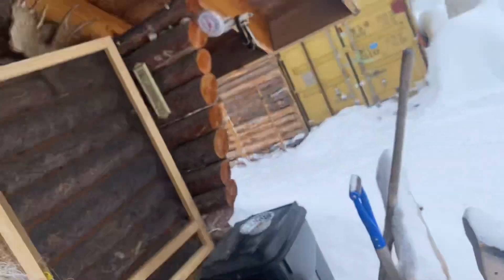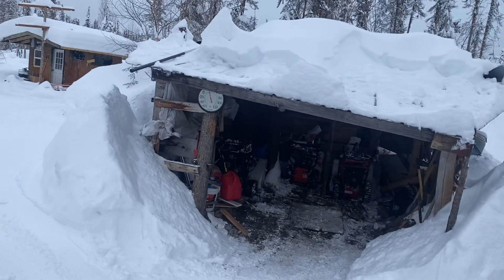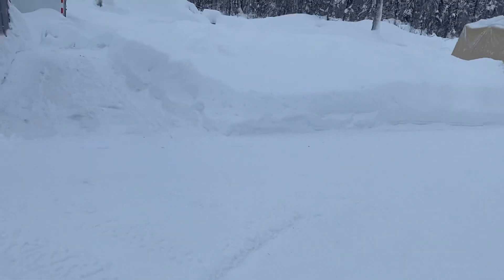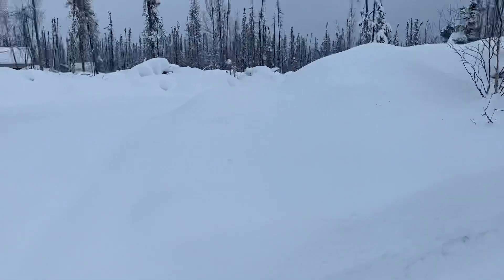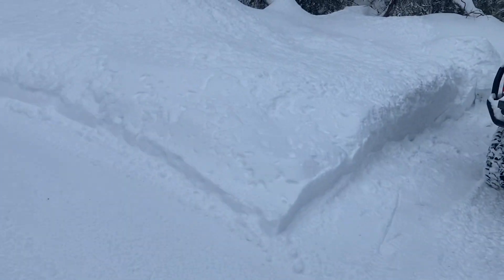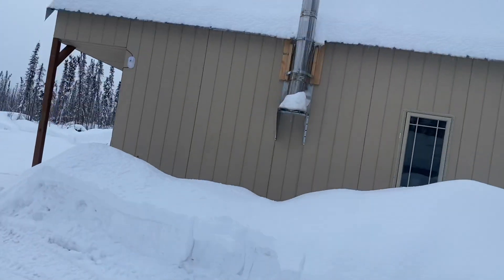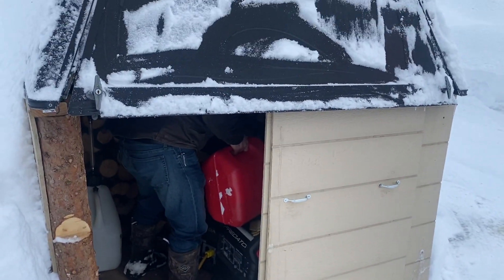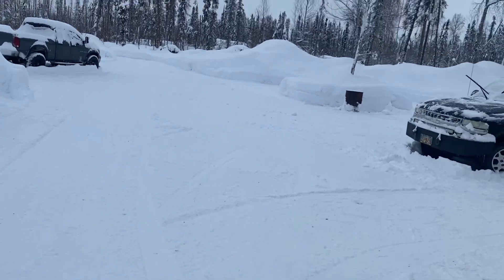We have been moving snow on the Willow Alaska homestead.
Just a tour to show the amount of snow we have on the ground.